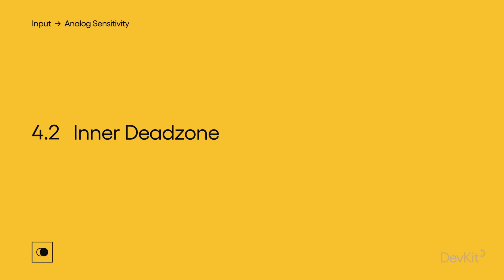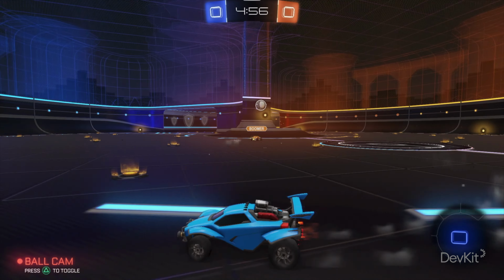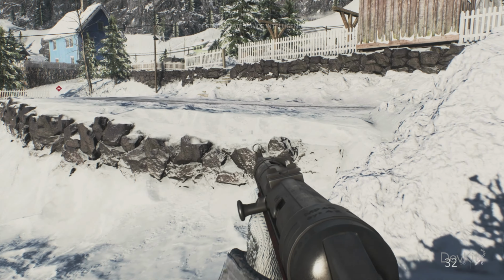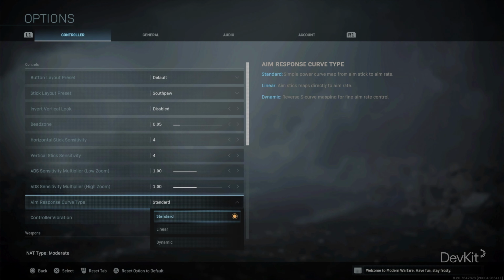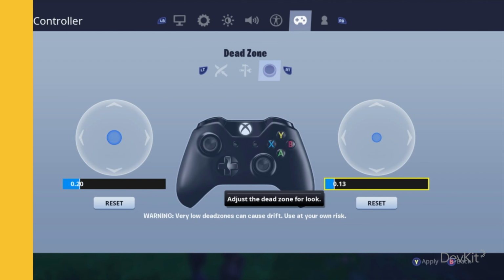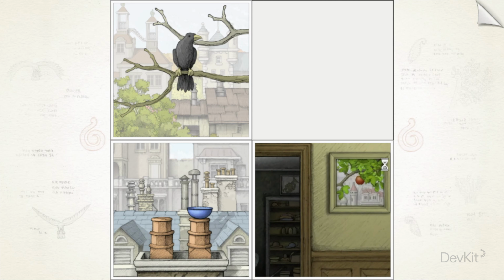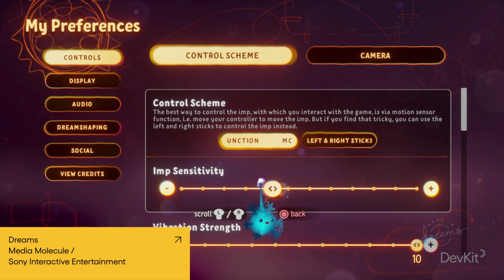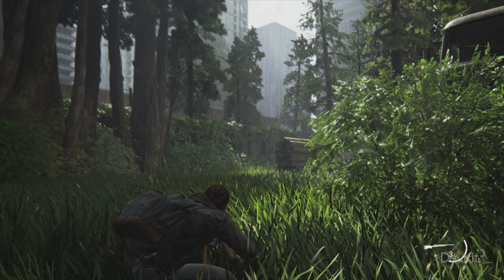4 Analog Sensitivity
The ‘SpecialEffect DevKit’ is a new resource, created by SpecialEffect (Registered Charity No. 1121004), for game developers who are looking to improve the motor accessibility of their game for players.

Over seven main topics, the DevKit covers many of the motor accessibility options we look for when assessing how accessible a game might be to some players.

This video looks at the topic of Analog Sensitivity and how developers can help players to access a game, over 8 modules:

00:00 Intro
00:25 4.1 Introduction to Analog Sensitivity
02:05 4.2 Inner Deadzone
04:38 4.3 Outer Threshold
06:08 4.4 Response Curves
07:48 4.5 Action Values
09:40 4.6 Individual Axes and Directions
10:29 4.7 Input Methods
11:28 4.8 Contextual Analog Settings
12:38 Outro

Review the different modules in this topic, and discover other topics, on the SpecialEffect DevKit

Gameplay PEGI 3 - PEGI 18

Games Shown ([ ] = referenced by name):

Apex Legends (Respawn Entertainment / Electronic Arts) 1:49, 4:49, [5:08], 6:20, [7:33],8:09
Asphalt 9: Legends (Gameloft) 10:41, [11:18]
Battlefield V (EA DICE / Electronic Arts) 0:31, 0:59, [3:37], 4:57, [5:30], [8:11], [8:50], [11:41]
Broken Age (Doublefine Productions) 1:34
Call of Duty: Modern Warfare (Infinity Ward / Activision) 6:25
DiRT Rally 2.0 (Codemasters) 0:38, 3:17, [9:10]
Dreams (Media Molecule / Sony Interactive Entertainment) [10:55]
FIFA 20 (EA Sports) 12:34
Fortnite (Epic Games) 0:45, 1:07, [2:15], 6:33, 8:00,
Forza Horizon 4 (Playground Games / Microsoft Studios) 4:26, [5:49], 8:05
Gorogoa (Buried Signal / Annapurna Interactive) 0:51, [9:21]
Rocket League (Psyonix) 3:21
Sea of Thieves (Rare / Microsoft Studios) [11:51]
Splatoon 2 (Nintendo EPD / Nintendo) [11:09]
Steam Input (Valve) [6:53]
SUPERHOT (SUPERHOT Team) 7:06, 8:39, 10:46
The Last of Us Part II (Naughty Dog / Sony Interactive Entertainment) [9:50], [12:13]
Tom Clancy's Rainbow Six Siege (Ubisoft Montreal + Ubisoft Toronto / Ubisoft) 1:21, [10:09]
Xbox Accessories App (Microsoft) [4:15], 6:38